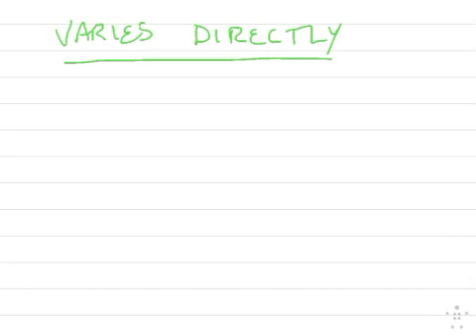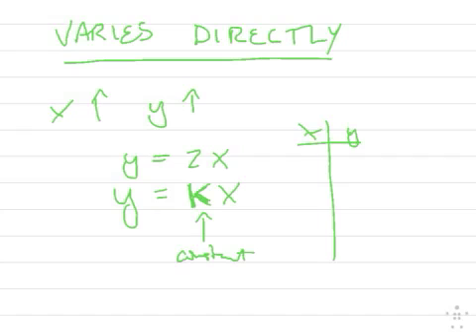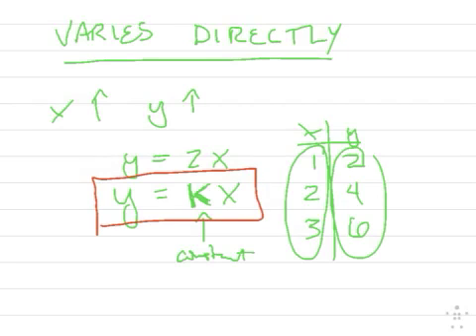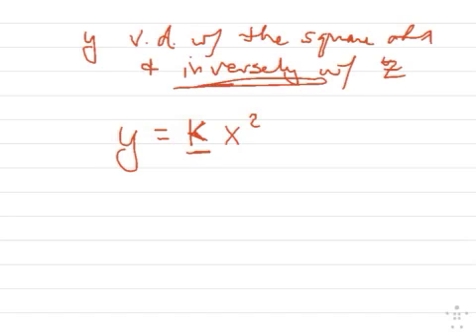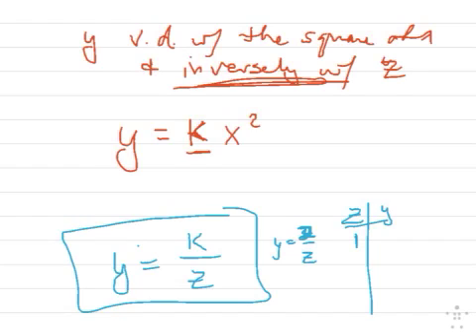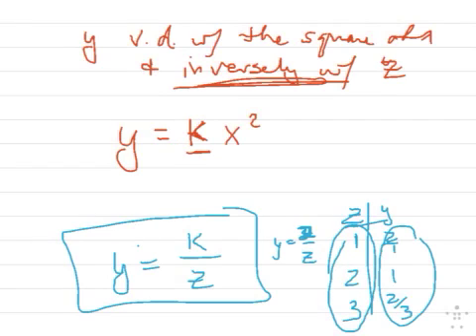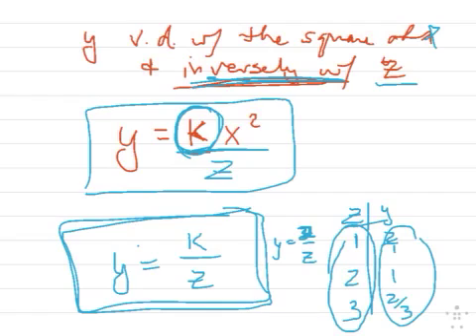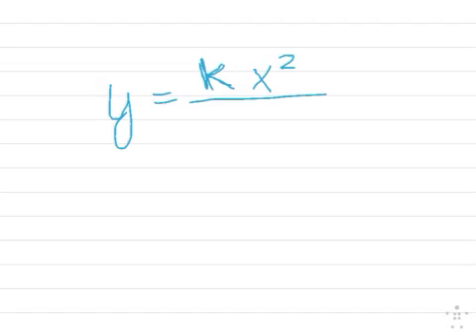Direct and inverse variation